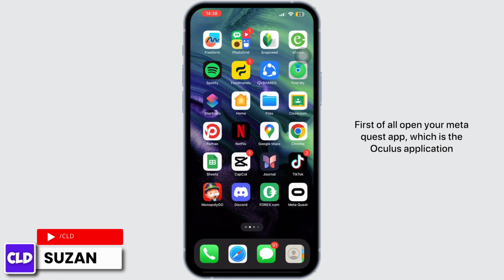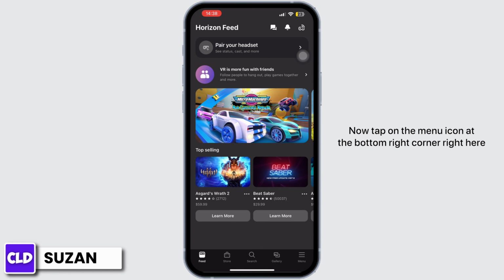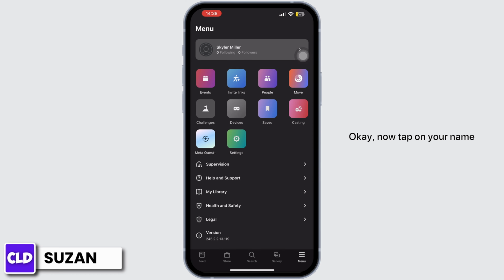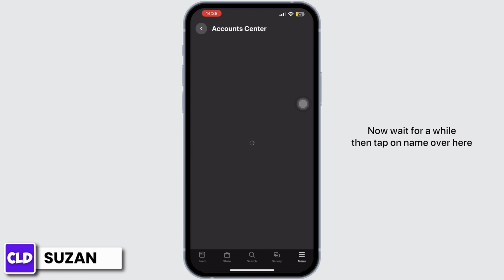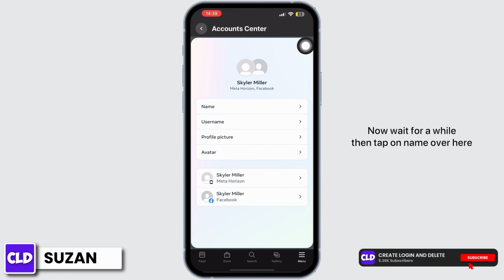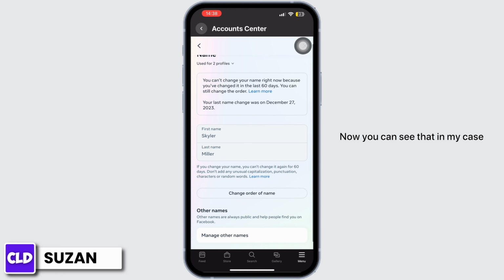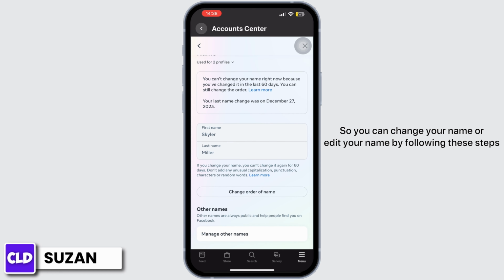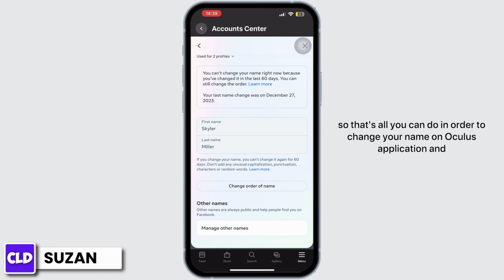How To Change Name On Oculus App? (2024)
In this tutorial, we'll provide you with a comprehensive guide on how to change your name on the Oculus app in 2024. Whether you're looking to rebrand or personalize your virtual identity, we've got you covered, and we'll also address any potential challenges you might encounter along the way.

👋 Welcome to Create Login And Delete! In this video, we'll walk you through the steps on how to change your name on the Oculus app for the year 2024. If you've recently decided on a new alias or simply want to update your Oculus profile with a different name, this tutorial is just what you need.

Tips for changing your name on the Oculus app in 2024:
Don't forget to show your support by liking the video if you found it helpful and sharing it with others who might be interested in personalizing their Oculus experience.

📱 Timestamps:

0:00 - Introduction
0:05 - How to Change Your Name on Oculus App in 2024